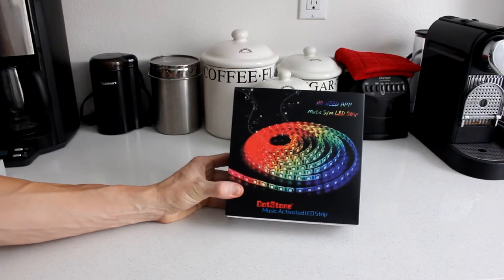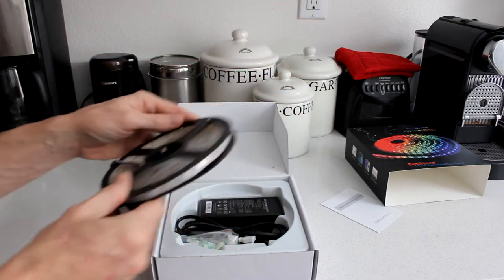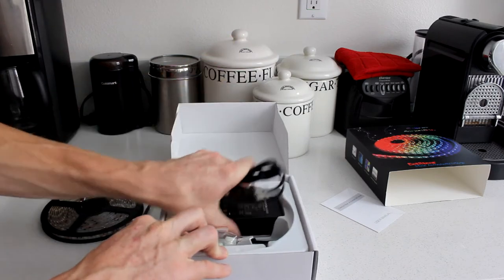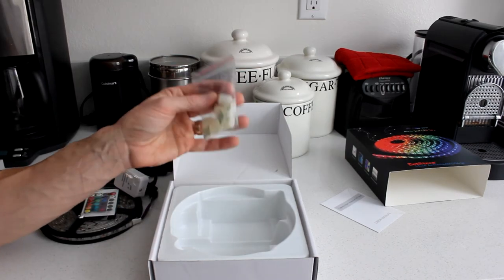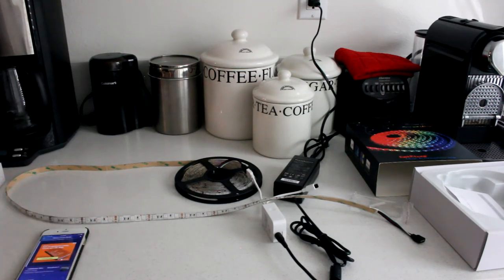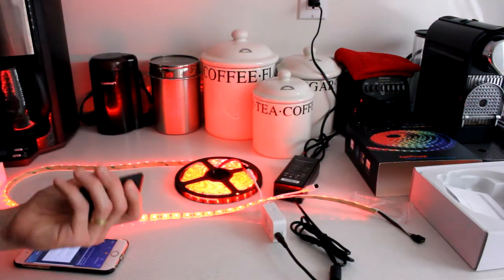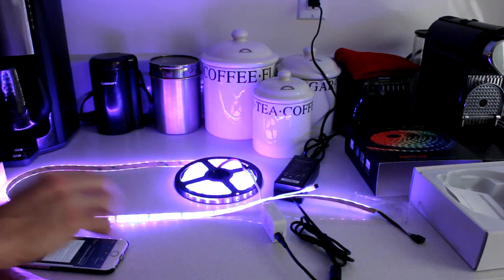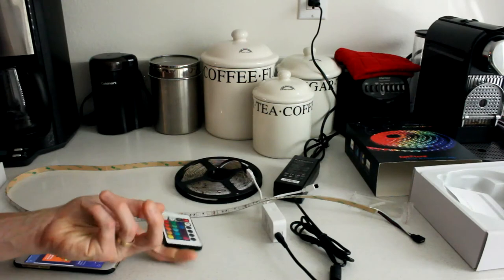THE BEST LED LIGHT STRIP FOR YOUR GAMING SETUP MAN CAVE HOME THEATER ROOM!!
LED Light Strip

My Gear:
Canon S110
Filmed On Canon 60D

UK Shoppers-

LED Light Strip

Camera Gear-
Canon 60d

Canada Shoppers:

LED Light Strip

My Gear:
Canon S110
Canon DSLR
DJI Mavic

India Shoppers

LED Light Strip

Thank you coffee keeps me making great videos:
Bitcoin Send Here: 1LoMfSUF9p9stdxPqHPnzE3EjcGWfodMMN
Ripple XRP Here: rPVMhWBsfF9iMXYj3aAzJVkPDTFNSyWdKy

God Bless

In this video I show you the best LED Light Strip for your clean gaming setup, office, man cave or theater room. It has a feature where it blinks to the bass of music.